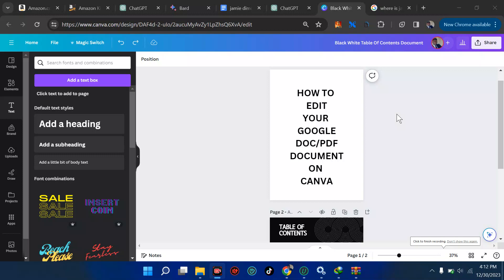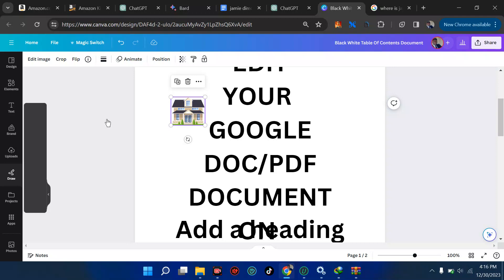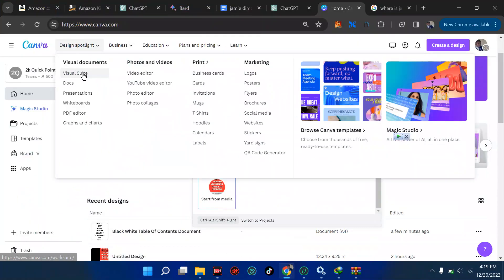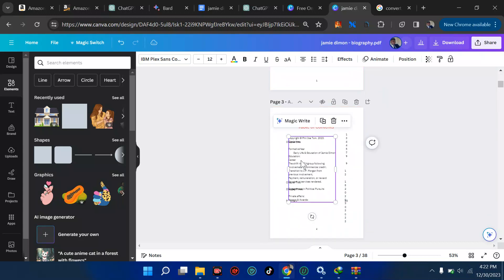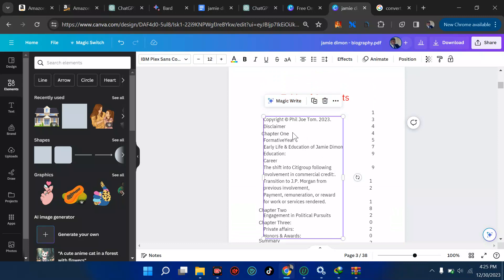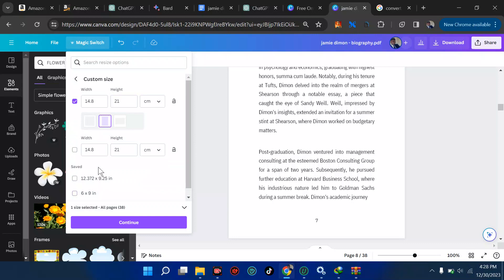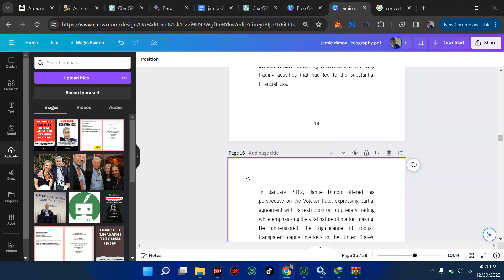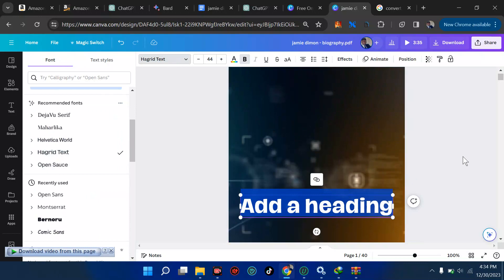How to Import & Edit Google Doc in Canva || Create Ebook/pdf in Canva Full Tutorial